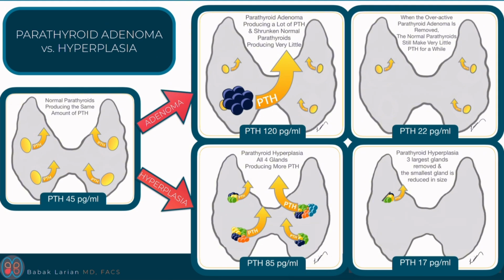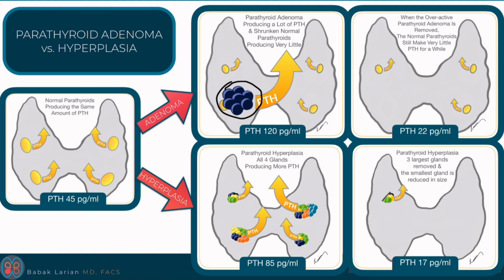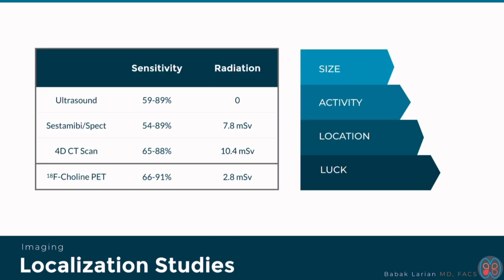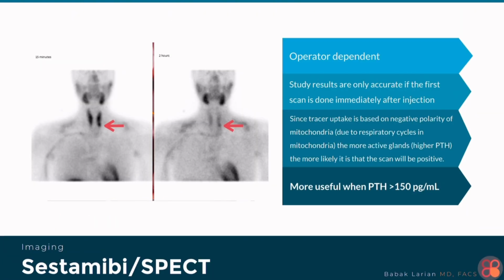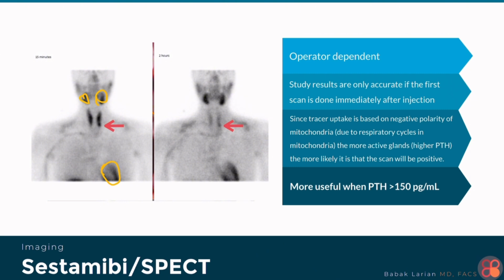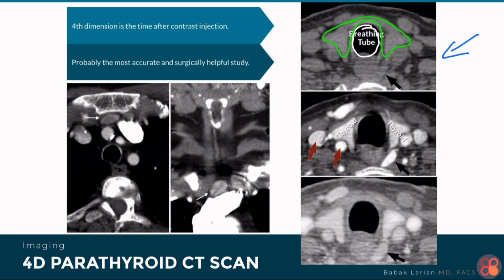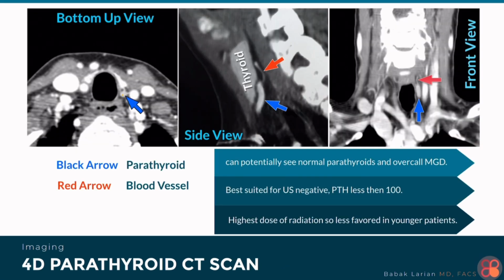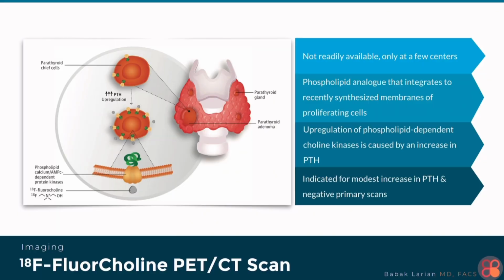What are the different types of parathyroid imaging scans? Which one is the best?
In this video, Dr. Babak Larian will discuss parathyroid adenoma vs. hyperplasia, and how they are detected differently under different imaging scans such as ultrasound, 4D CT, Sestambi, and PET Choline scans.

Dr. Babak Larian is renowned for his expertise in parathyroid surgery. At the CENTER for Advanced Parathyroid Surgery, our goal is to provide every patient with customized and compassionate care because parathyroid disease affects everyone differently. If you or a loved one is suffering from parathyroid disease, please contact our office today so we can give you the care you deserve.

0:00 Introduction
0:23 Parathyroid adenoma vs. hyperplasia
3:07 Localization studies
3:53 Ultrasound
5:38 Sestamibi scan
7:28 4D Parathyroid CT scan
9:35 4D Parathyroid MRI scan
10:37 PET Choline scan
11:04 Closing